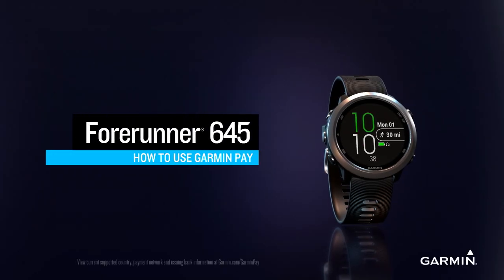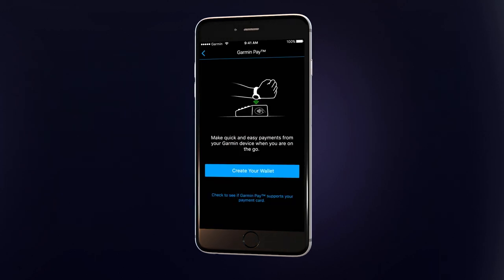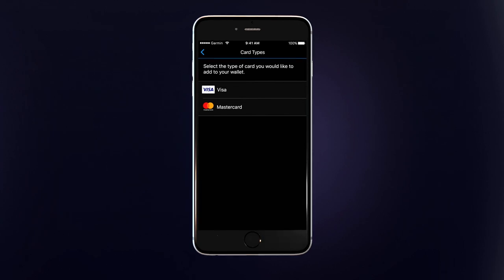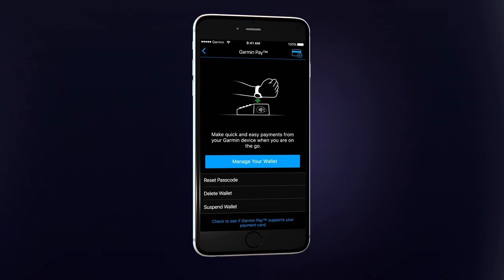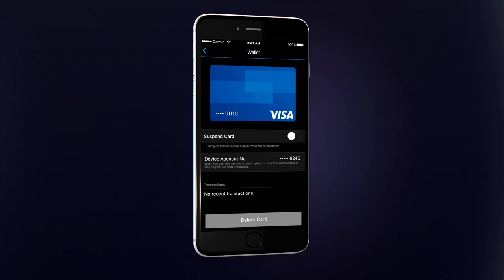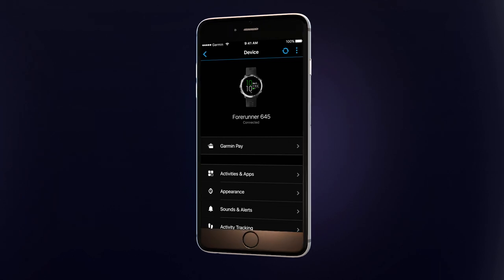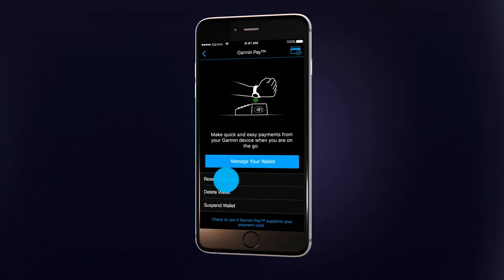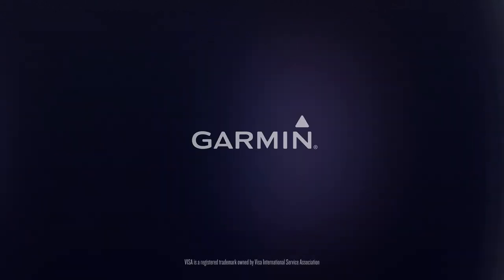Forerunner 645 | 645 Music: How to Use Garmin Pay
Learn how to easily make contactless purchases with Forerunner 645. This GPS running watch stores up to 500 songs (Forerunner 645 Music only) and includes Garmin Pay™ contactless payment solution, so you can leave your phone and wallet at home. Fine-tune your training with wrist-based heart rate, advanced running dynamics and performance monitoring features. To learn more about Forerunner 645,
• Easily download up to 500 songs to your watch, and connect with Bluetooth® headphones (sold separately) for phone-free listening (Forerunner 645 Music only.)
• Syncs music from select streaming services for offline listening
• Garmin Pay™ contactless payment solution (coming soon) lets you make convenient payments with your watch, so you can leave your cash and cards at home
• Provides advanced running dynamics, including ground contact time balance, stride length, vertical ratio and more
• Evaluates your current training status to indicate if you’re undertraining or overdoing it; offers additional performance monitoring features
• Battery life: up to 7 days in smartwatch mode; 5 hours in GPS mode with music